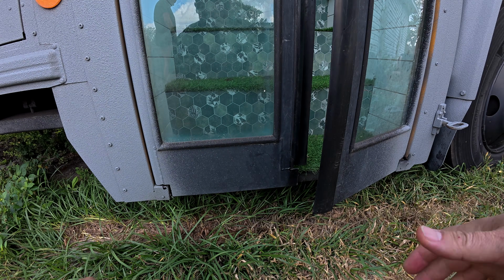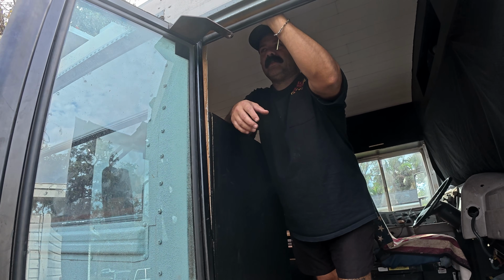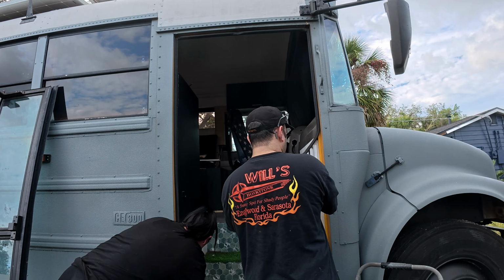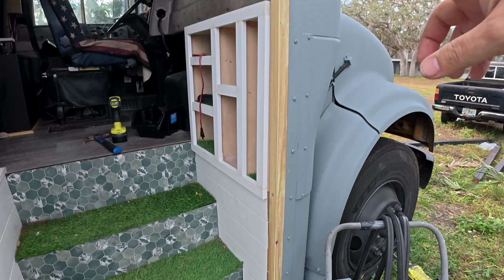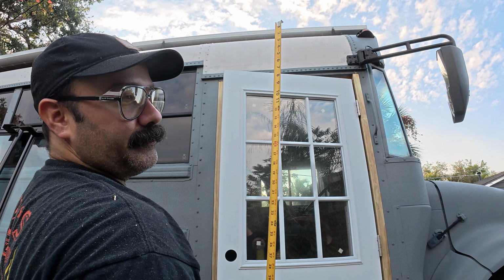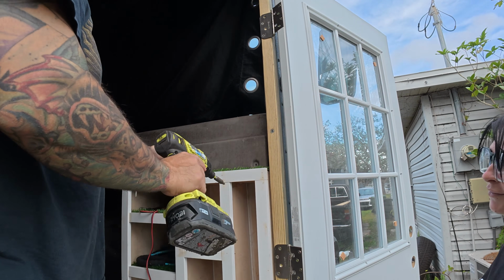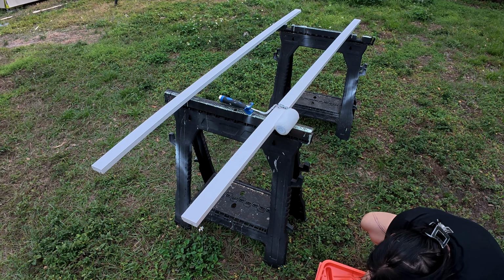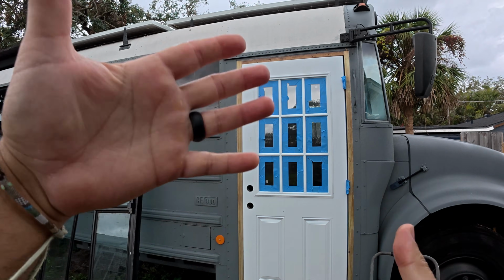Installing a House Door on Our Skoolie | DIY Skoolie Conversion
Welcome to another episode of our Skoolie conversion journey! In this video, we take on the challenge of installing a standard house door on our bus. 💪 From removing the old bus door to custom fitting and framing the new door, we’re sharing every step of the process.

You'll see:
✅ How we measured and cut the opening
✅ What materials we used for framing and insulation
✅ Tips and tricks for a secure fit and sealing the door

This upgrade not only improves security but also adds a cozy, homey feel to our tiny house on wheels! 🏠

Have questions about skoolie conversions? Drop them in the comments—we'd love to help!

Tools & Materials We Used:

Standard exterior house door
Sawzall
Drill and screws
Weatherstripping
Construction adhesive